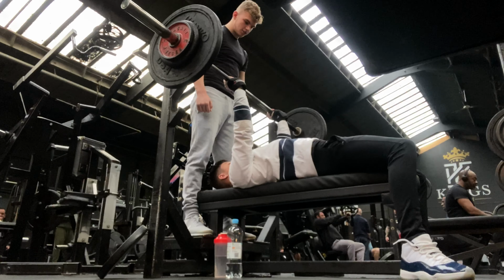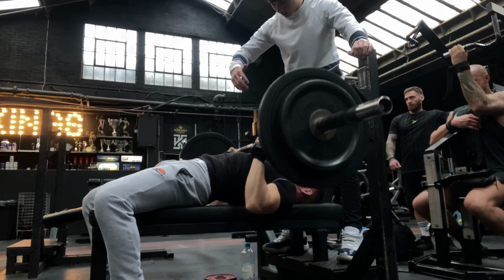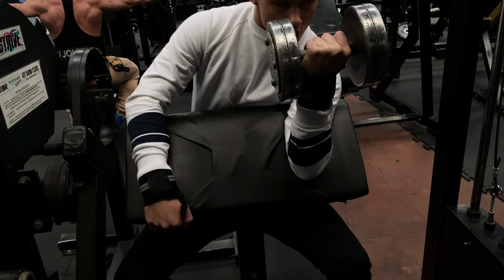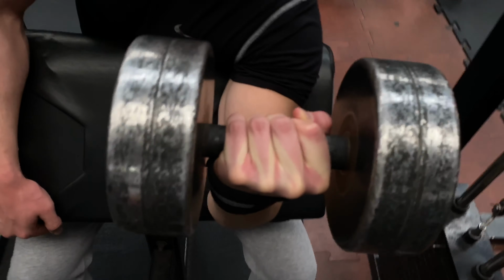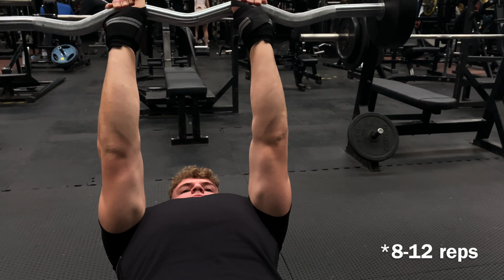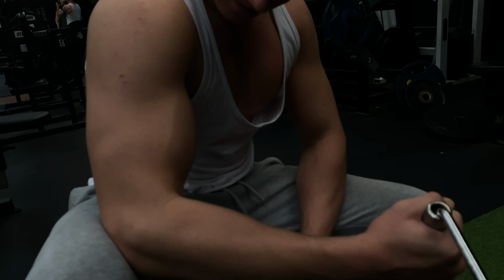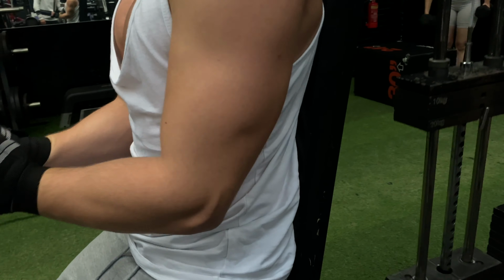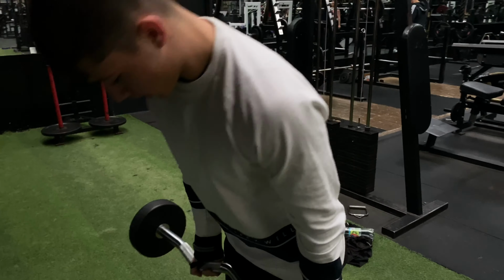HOW TO GET BIG ARMS | Teenage arm workout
Whats happening everyone,
In todays video i'll be showing you an arm workout which will help you grow huge arms.
Hope you lot enjoy this one.